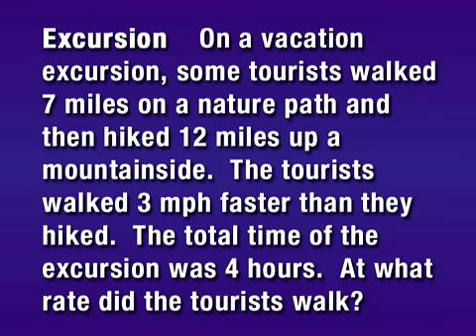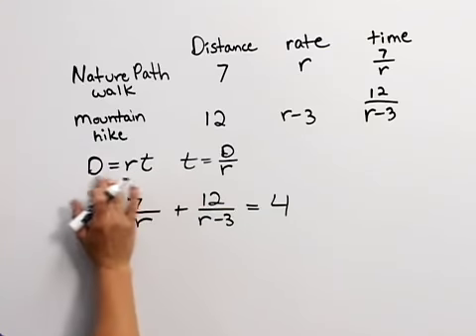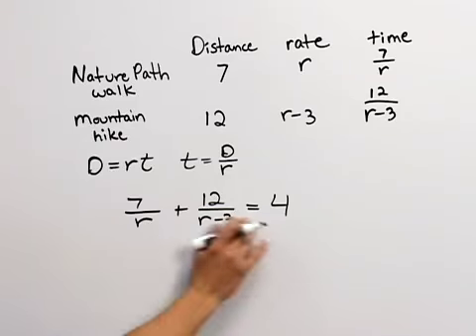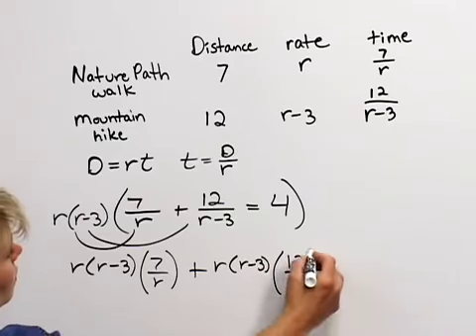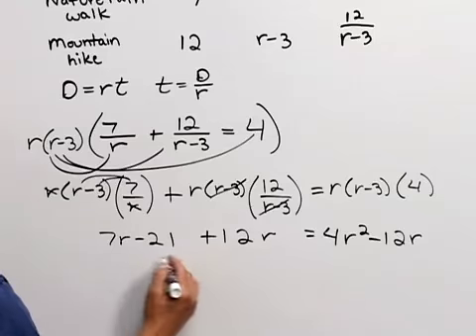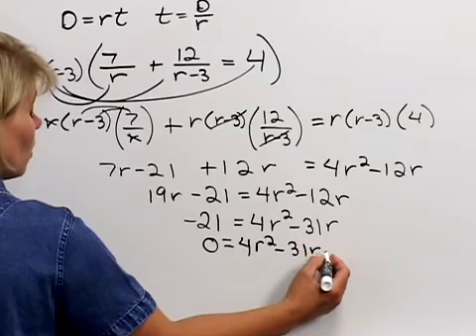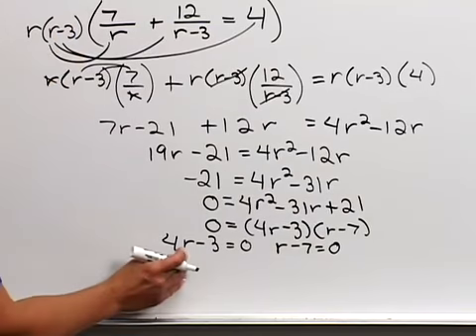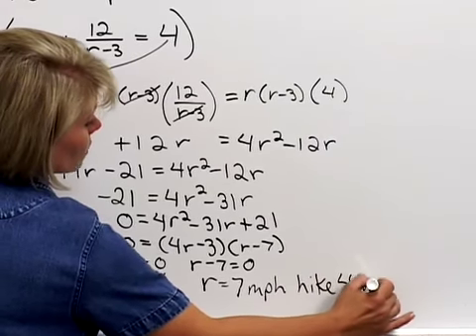Sullivan Elementary & Intermediate Algebra Ch 7 Video 20